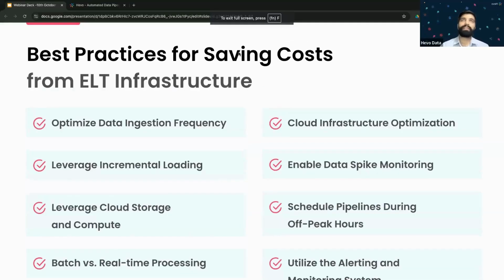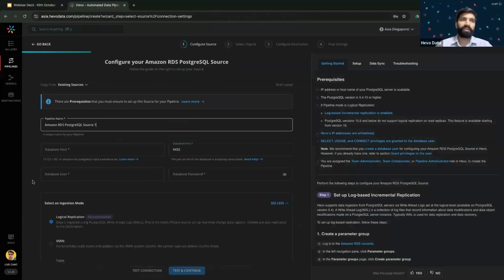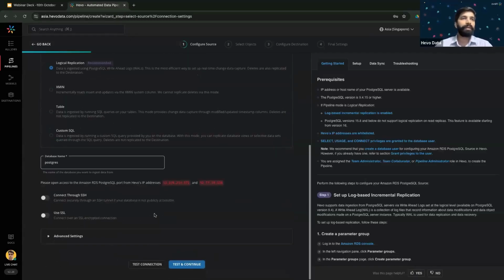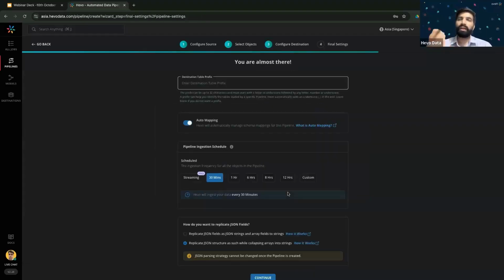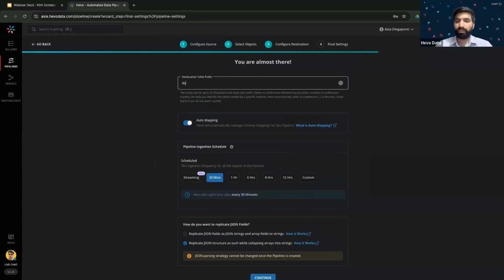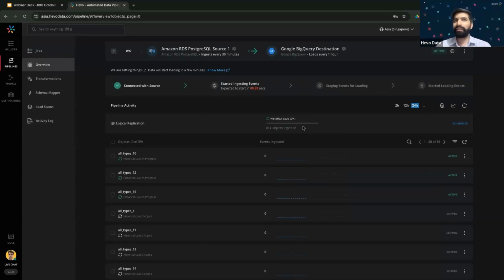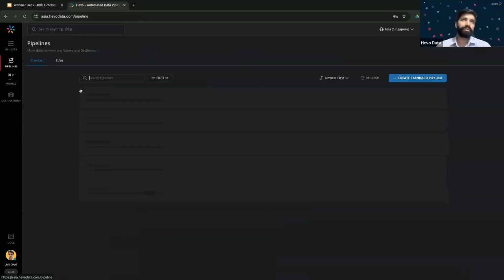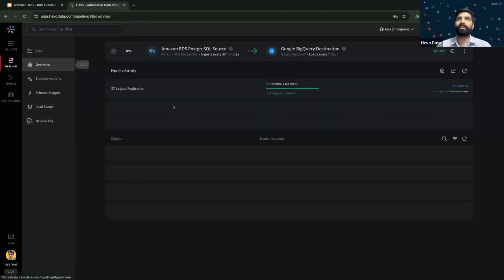Move Data from PostgreSQL to BigQuery in Minutes with Hevo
Loading data from PostgreSQL to BigQuery is a common requirement for teams building scalable analytics pipelines. This video shows how a PostgreSQL to BigQuery ETL pipeline can be configured in Hevo, helping automate schema mapping and simplify ongoing data sync.

What you will learn:
• Step-by-step PostgreSQL to BigQuery pipeline setup
• How schema detection and data type mapping are handled automatically
• How automated pipelines simplify PostgreSQL to BigQuery data movement